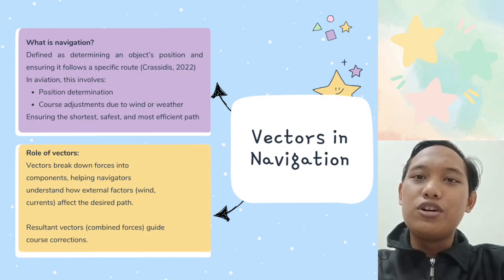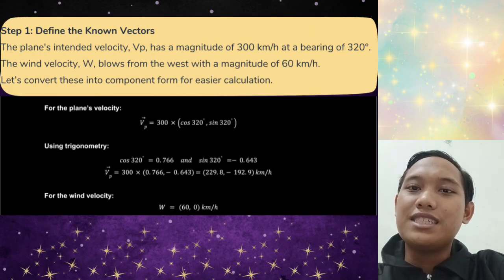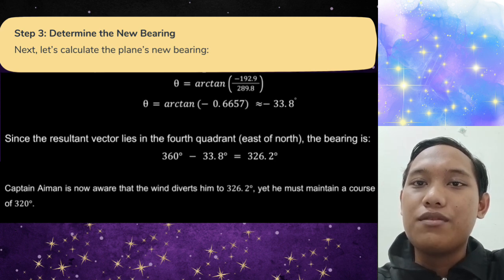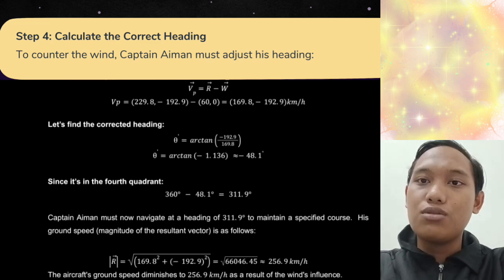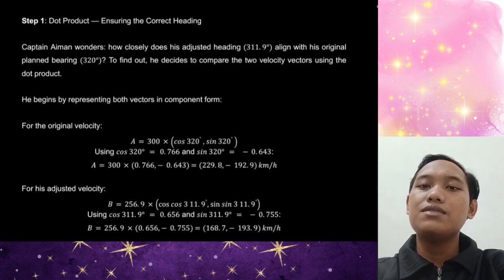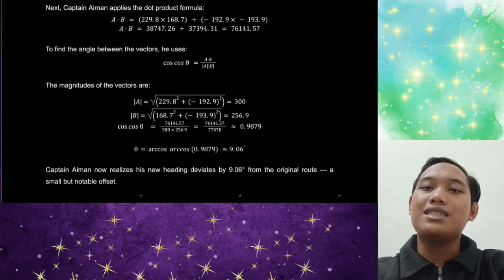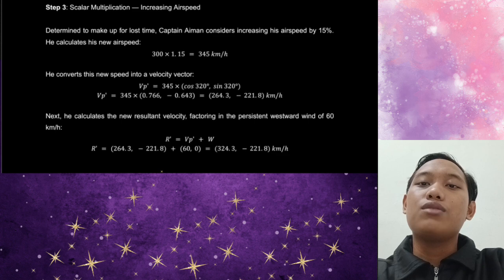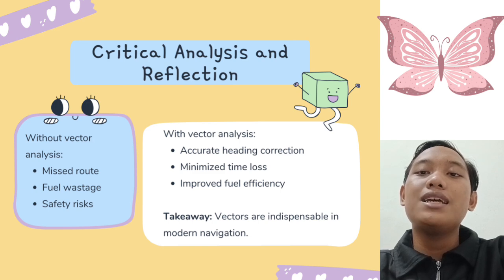Presentation Task MTES1104: Algebra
In this video, I’ll be explaining the Application of Vectors in Navigation — a crucial topic in understanding how airplanes, ships, and even space missions stay on course despite environmental challenges like wind and currents.

We’ll dive into:

The basics of vectors: What they are and why they’re important.

How vectors work in navigation: Breaking forces into components and calculating the resultant path.

A real-life scenario: Follow Captain Aiman’s flight from Kuala Lumpur to Langkawi as he adjusts his heading to counter crosswinds.

By the end of this presentation, you’ll see how vector mathematics transforms theory into practical, real-world problem-solving — ensuring precision, safety, and efficiency in navigation.